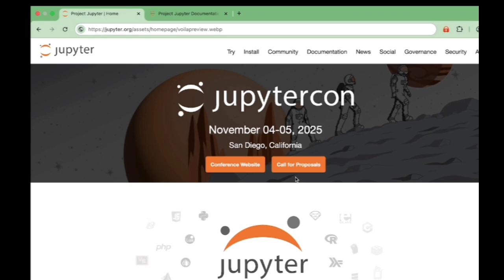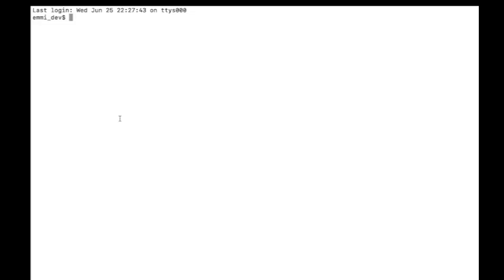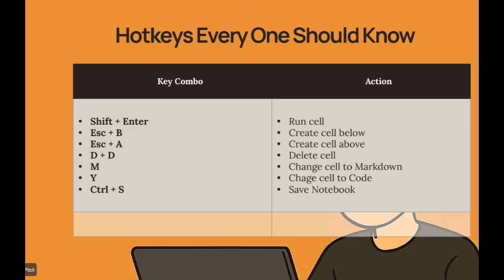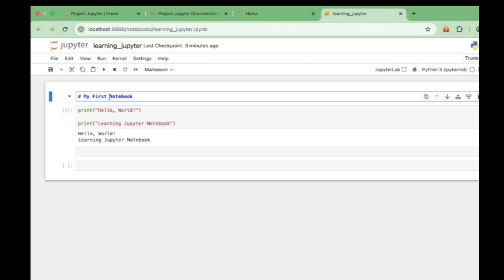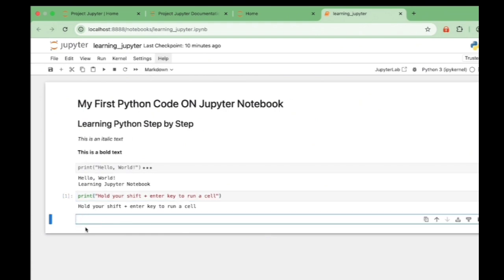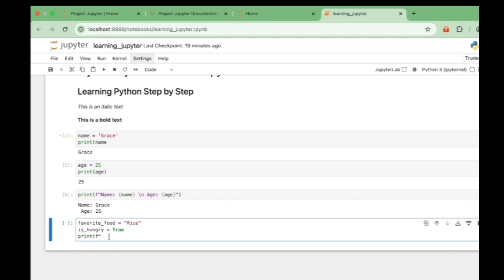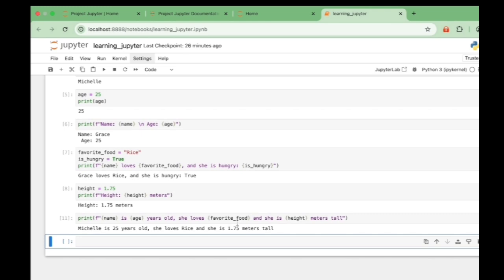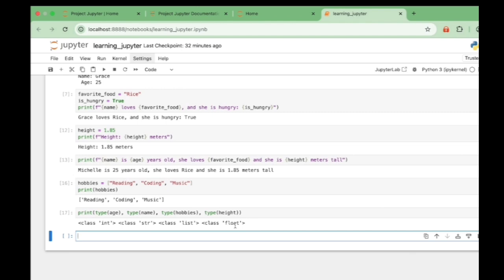Code Python in Jupyter Notebook Like a Pro!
🚀 **Learn to Code Python in Jupyter Notebook – Beginner’s Full Tutorial with Real-World Examples!**

Are you new to Python and wondering how to use Jupyter Notebook like a pro? This is the perfect place to start. In this tutorial, you’ll learn everything from launching Jupyter, creating and running code cells, using Markdown for notes, to mastering hotkeys and exporting your projects.

🎓 What You’ll Learn in This Video:
- Why you should use Jupyter for Python
- How it compares to Terminal or Command Prompt
- How to run Jupyter Notebook from your terminal or CMD
- How to create, edit, and delete code cells
- Writing Markdown notes, titles, and formatting
- The most useful Jupyter hotkeys
- Real-world coding examples using Python syntax, variables, data types, and print statements

🧠 **Challenge Sections for Viewers**
Try building your own Python profile notebook, writing markdown documentation, and exporting your first code file!